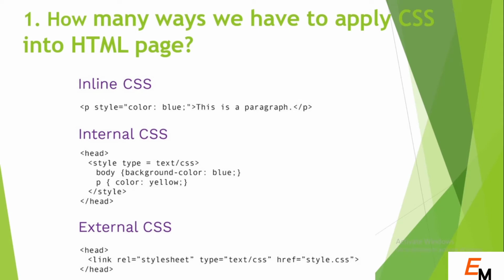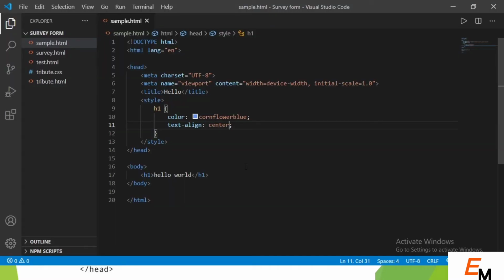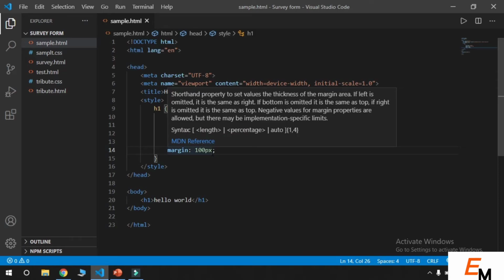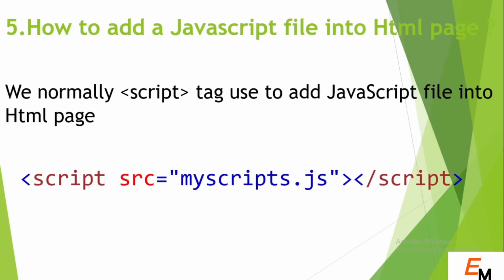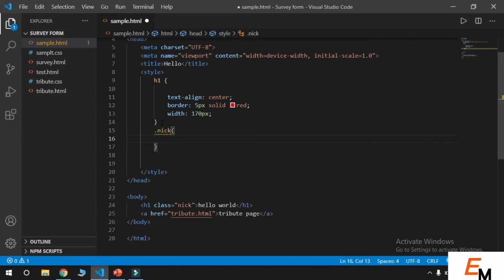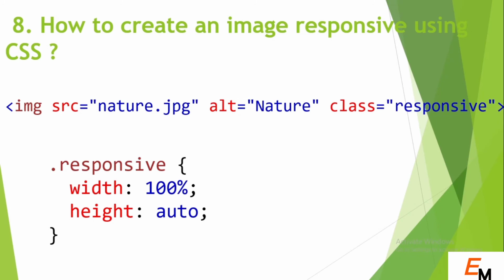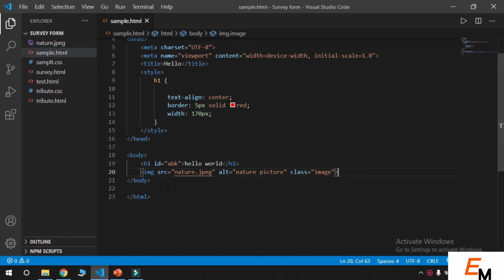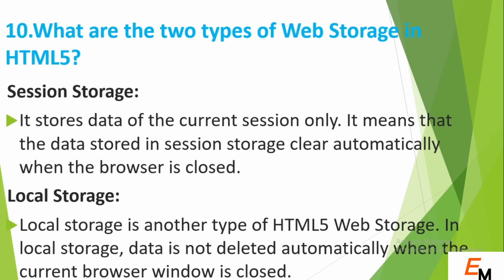Most asked Html, CSS interview questions | Web developer interview question and answer in English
In this video, we will talk about the most asked Html, CSS interview questions, and also we will going to do practicals of each of them.

Cinematic Piano Background Music For YouTube Videos - by AShamaluevMusic
Cinematic Piano Background Music For YouTube Videos  --HAAWK Publishing
GoldmanSachJobRecruitment2021/2022
NewJobRecruitment2020/2021Jobsforfreshers
internship for 2021 batch
off campus jobs for 2021 batch